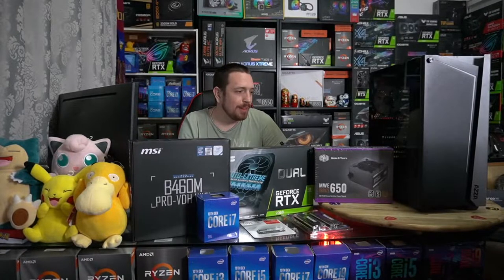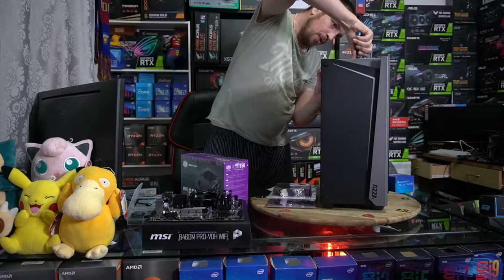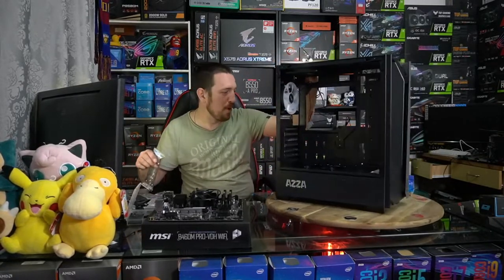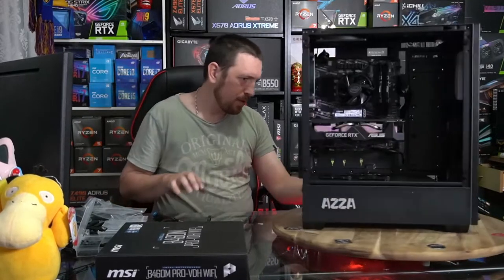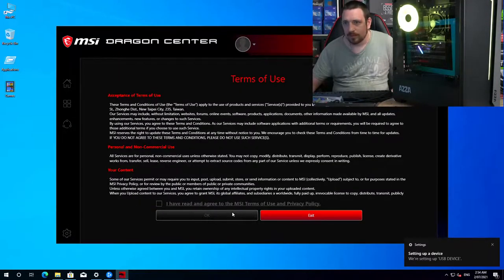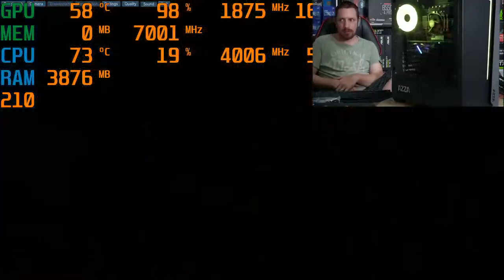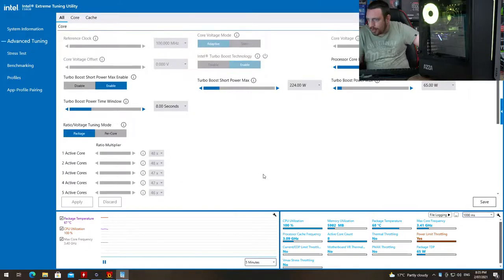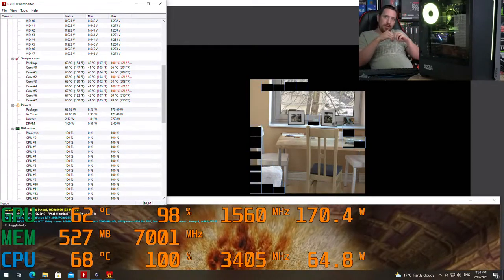i7 10700f + RTX 2060 - live PC build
I'm Tim, from TIMS-PC. I build custom PCs to suit any needs or budget. I also livestream all my builds for transparency and educational purposes.